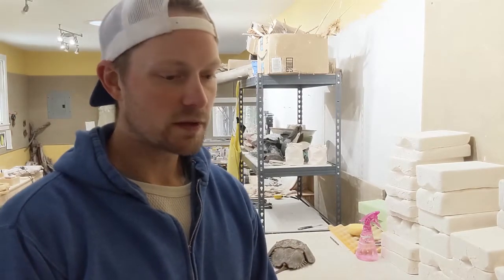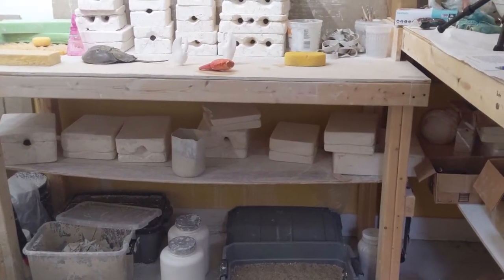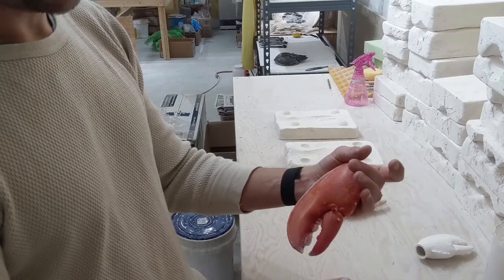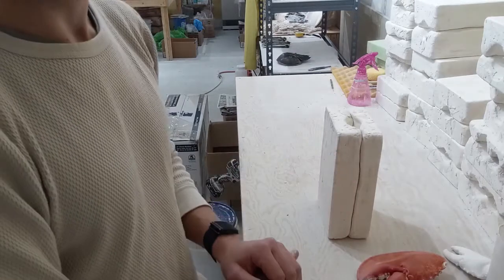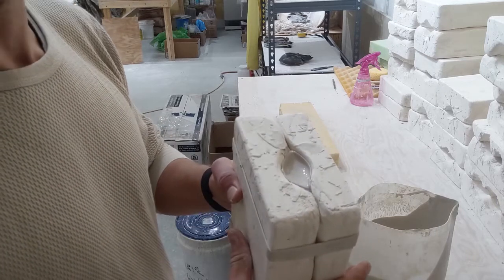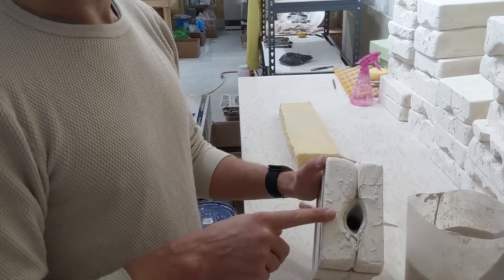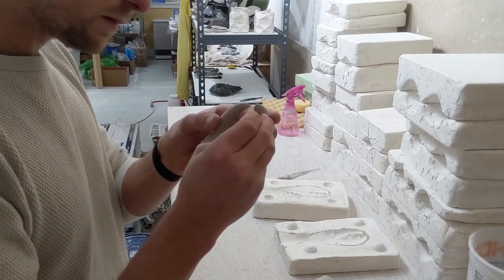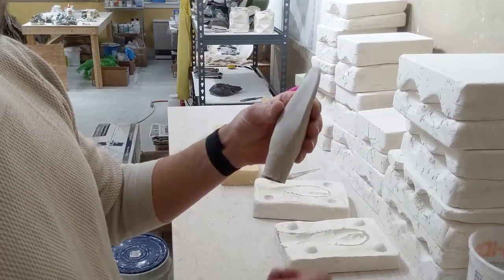Nautical Ceramic Moldmaking with Merrymeeting Clay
Dive into Kai R. Evenson’s studio and see what unusual materials and processes he uses to make your favorite nautical inspired ceramics.